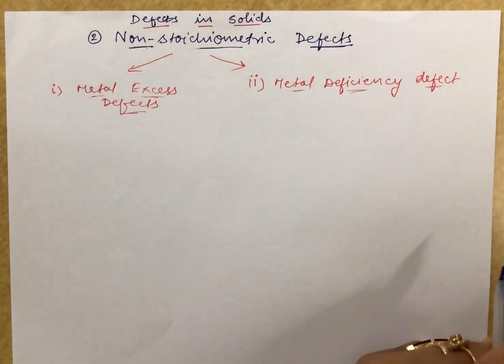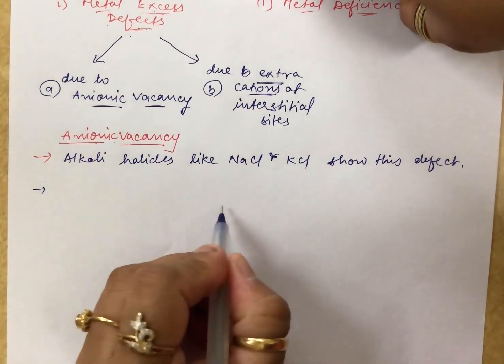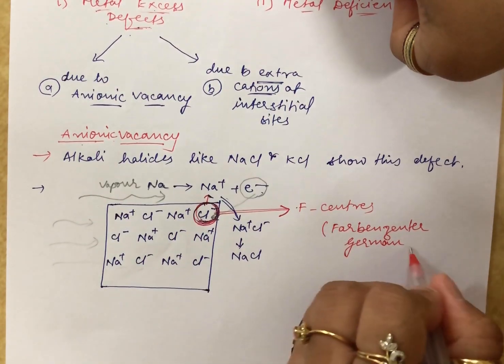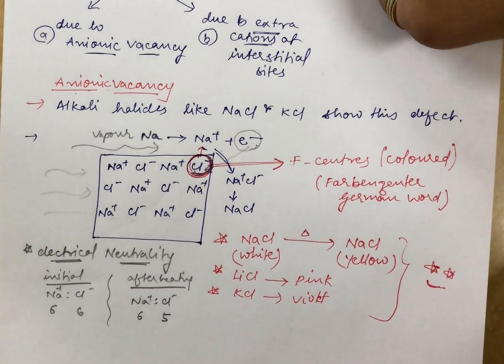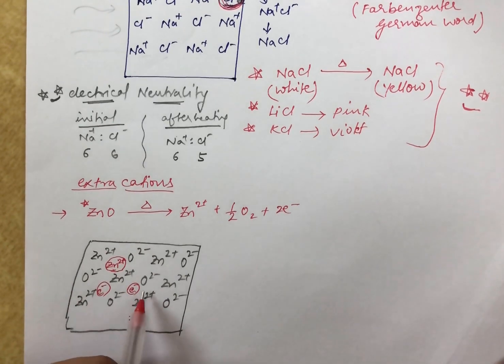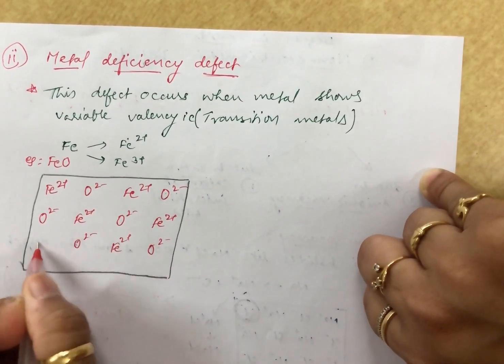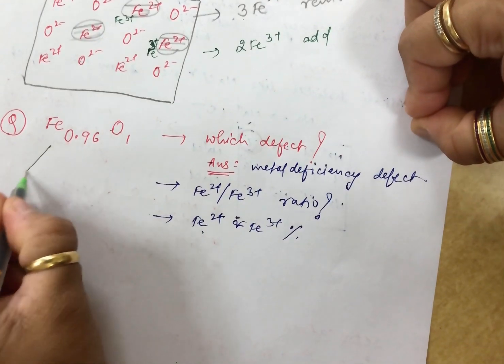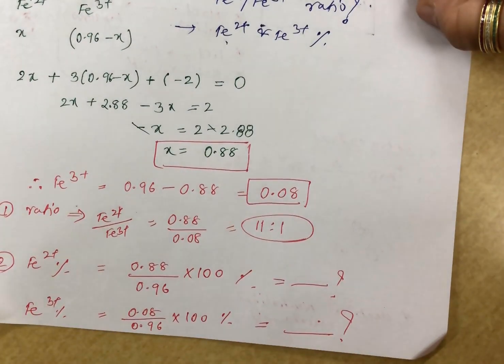12th SOLID STATE Lec-12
Defects in solids